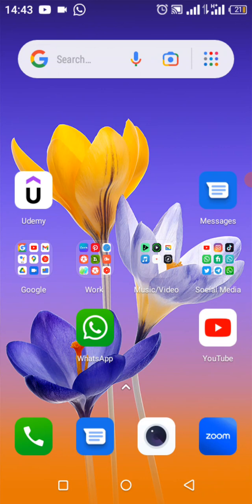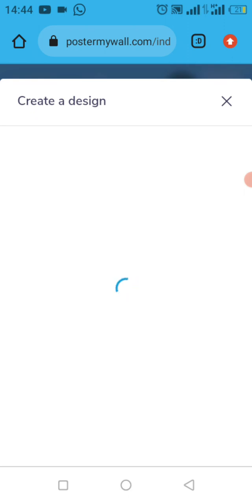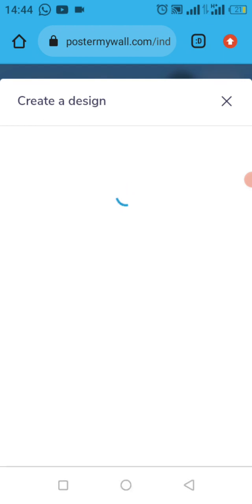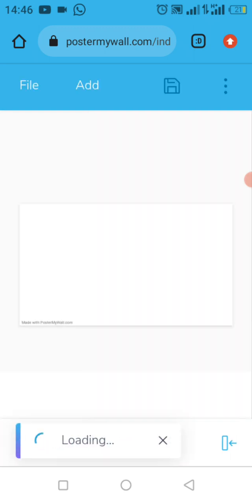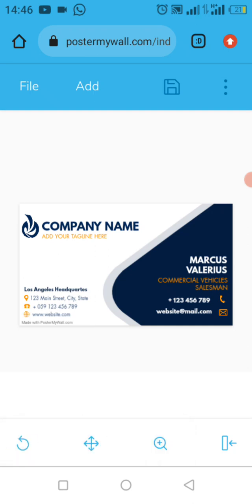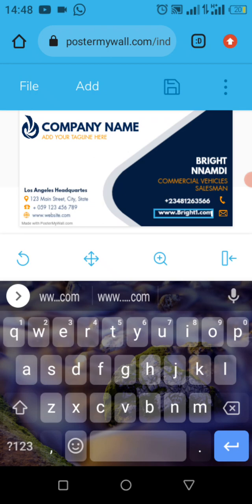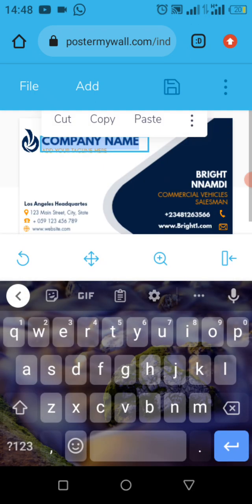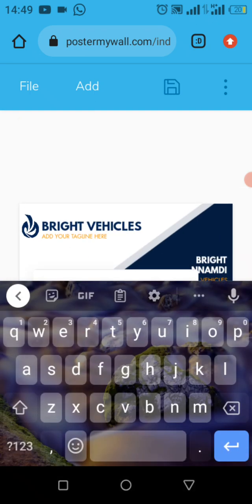How to make a Catchy Business Card